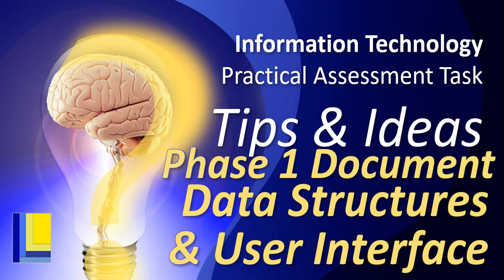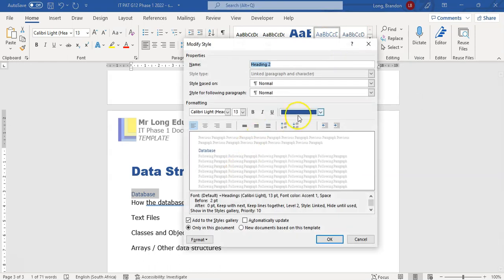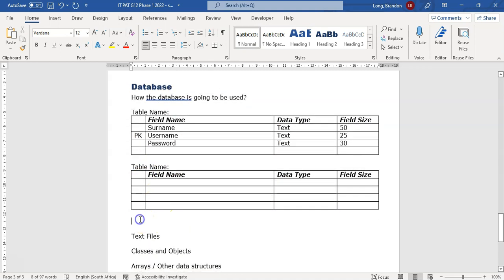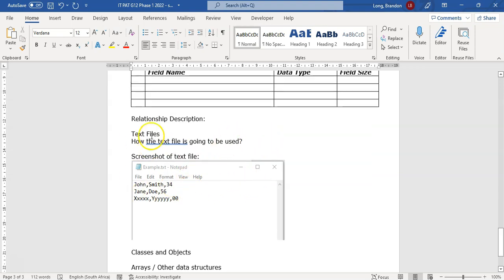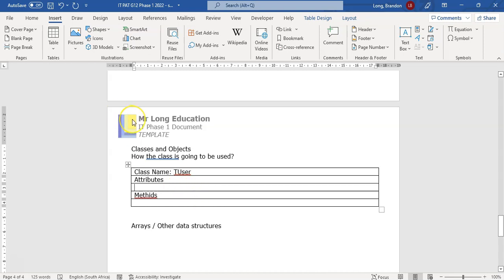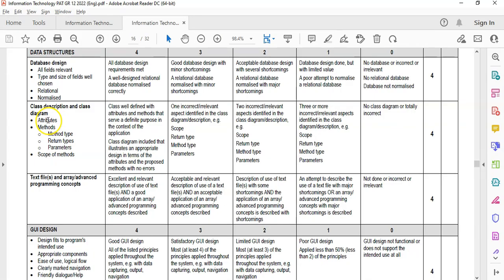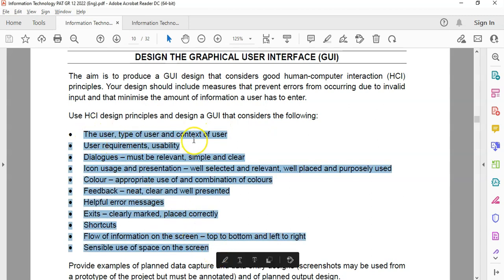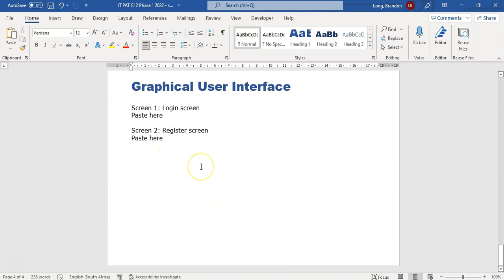IT PAT Tips and Hints | Phase 1 | Data Structures and User Interface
This video covers how to setup and complete the data structures and user interface part of your Phase 1 document. Our previous videos cover the first parts of the Phase 1 document so make sure to complete those parts first.

0:00 Introduction
1:43 Database
6:47 Text Files
9:08 Class and Object
15:11 Arrays
16:57 User Interface